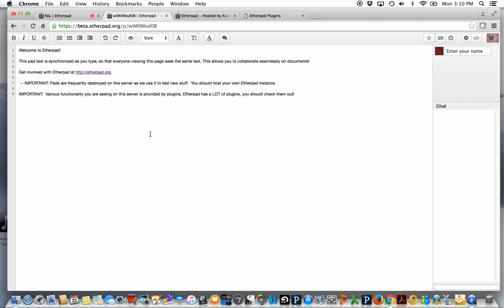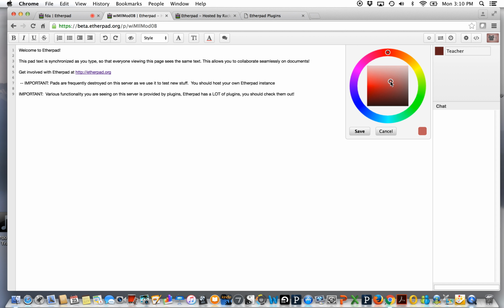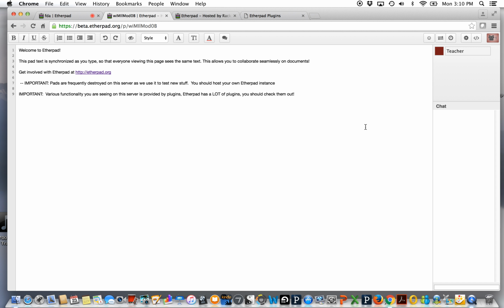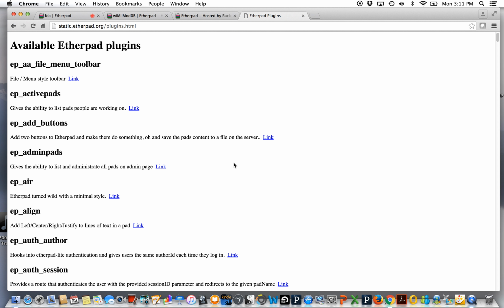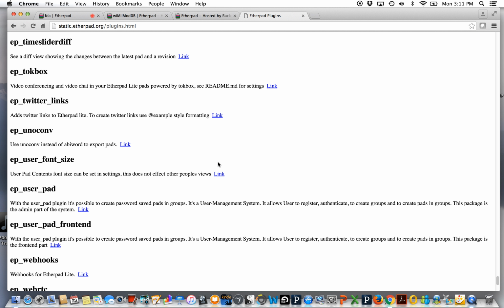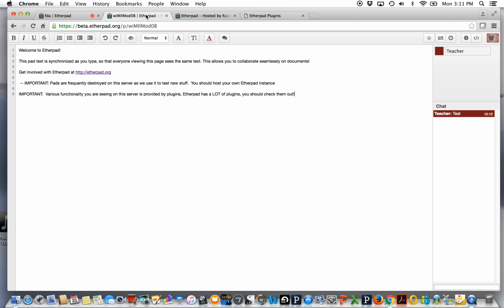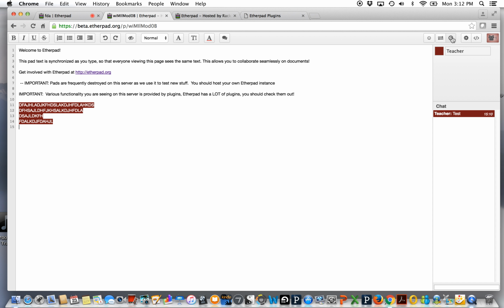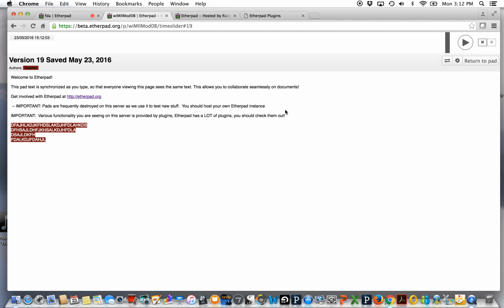Etherpad Instructional Tool Review